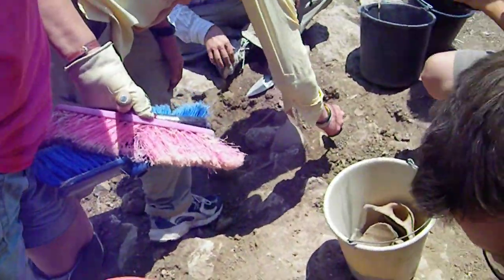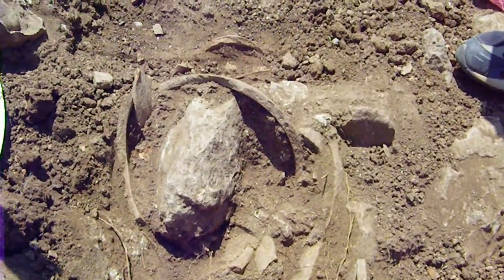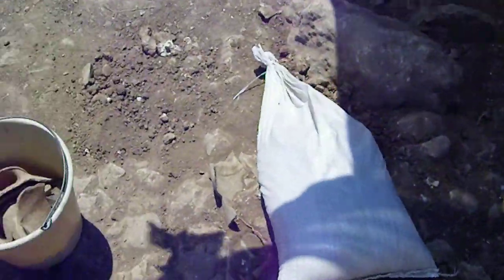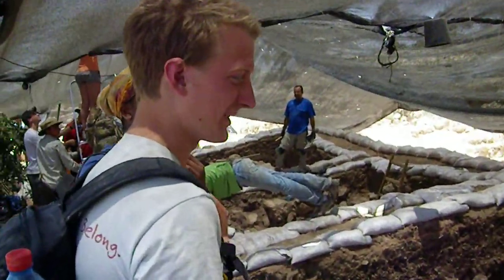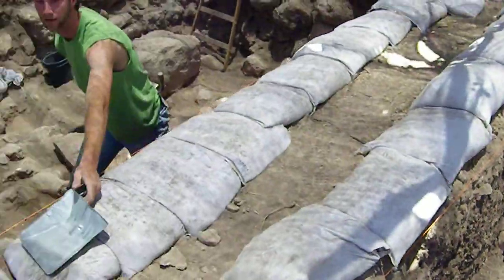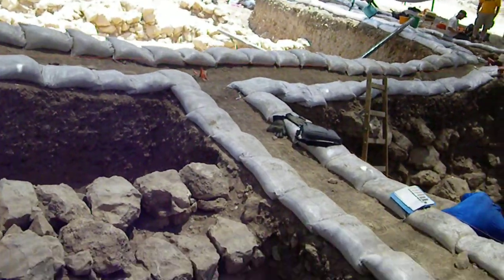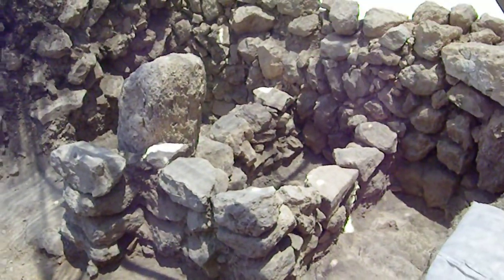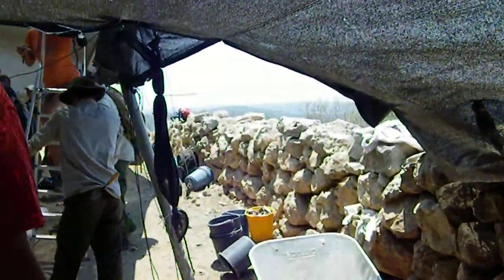Khirbet Qeiyafa Day 7.2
The end of day 7.